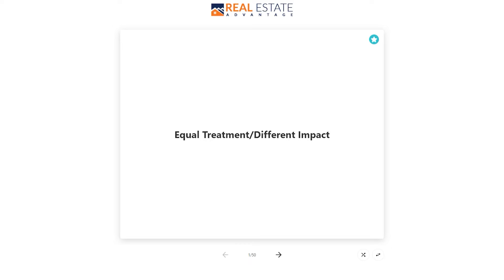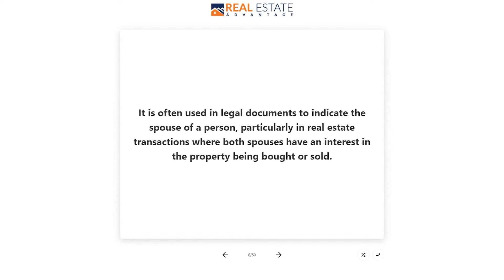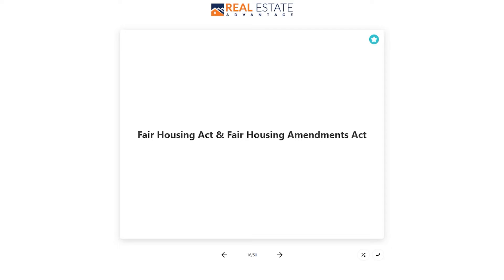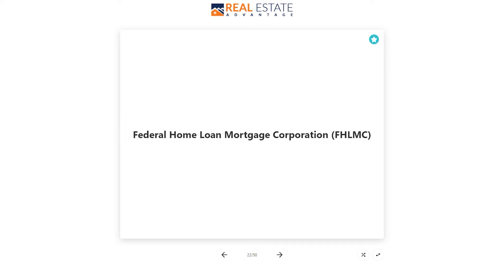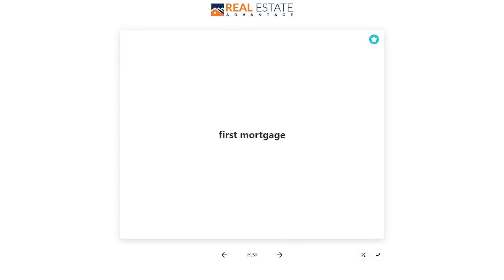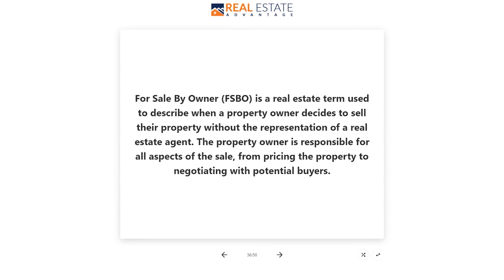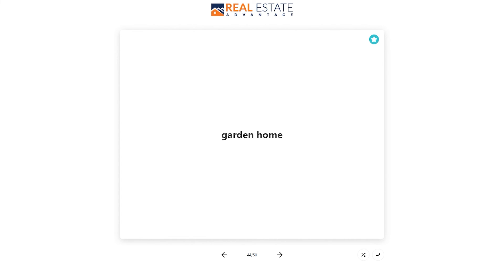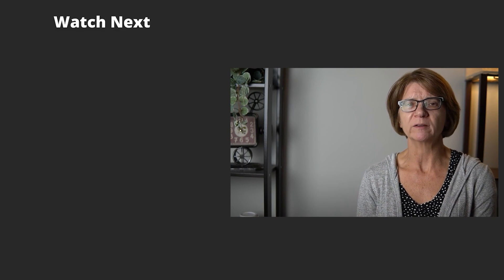300 Real Estate Exam Vocabulary Terms you NEED to KNOW (151-200)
Elevate your real estate knowledge with our fourth comprehensive set of Real Estate Vocabulary Cards. Designed to empower both seasoned professionals and aspiring enthusiasts, these cards provide a concise yet comprehensive guide to essential real estate terminology.

Unlock the language of property transactions, investment strategies, and market dynamics with carefully curated terms like "appraisal," "equity," "listing," "mortgage," and "ROI (Return on Investment)." Each card presents a term alongside a clear definition, enabling you to navigate the real estate landscape with confidence and precision.

Ideal for exam preparation, industry seminars, or simply expanding your understanding, our Real Estate Vocabulary Cards are an indispensable resource. Enhance your communication, deepen your expertise, and unlock the door to real estate success. Get your hands on these essential cards today and embark on your journey to becoming a real estate agent.